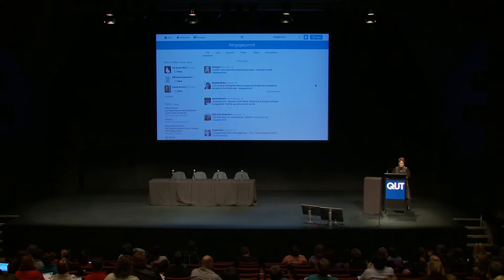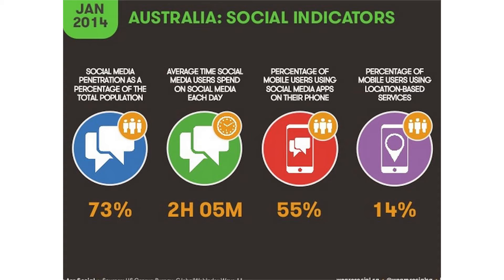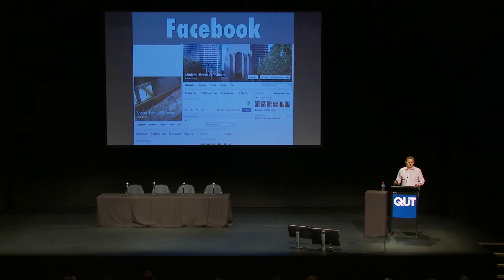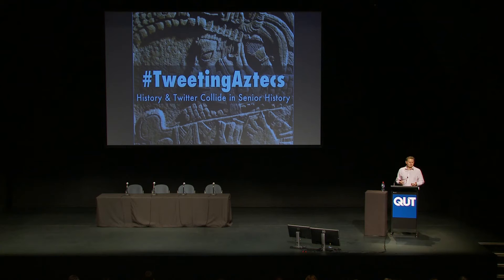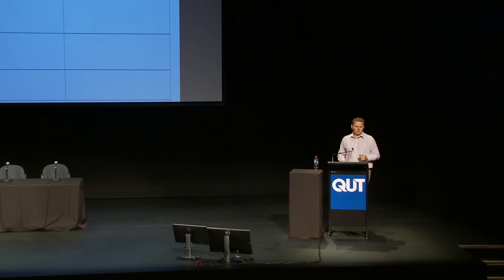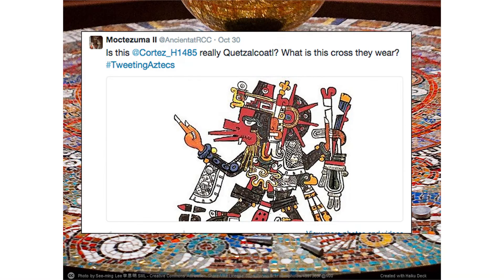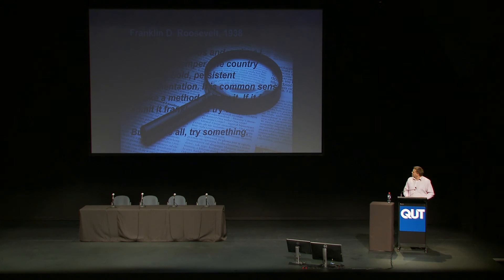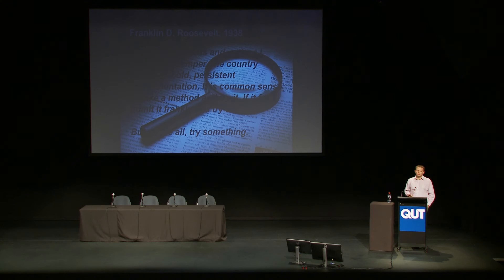National Summit on Student Engagement, Learning and Behaviour: Social Media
Presentation entitled "Social Media in History Classrooms", made by Jacques du Toit of Riverside Christian College, at the National Summit on Student Engagement, Learning and Behaviour, hosted by QUT in July 2015.